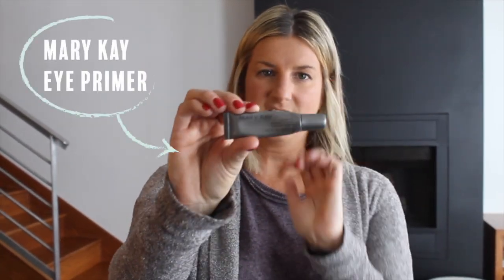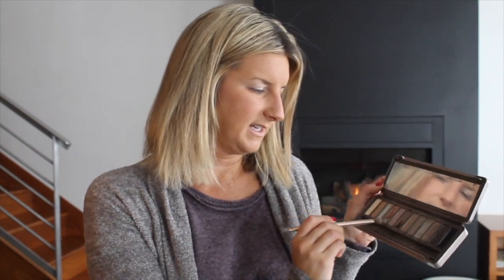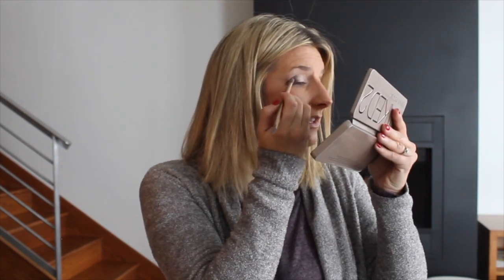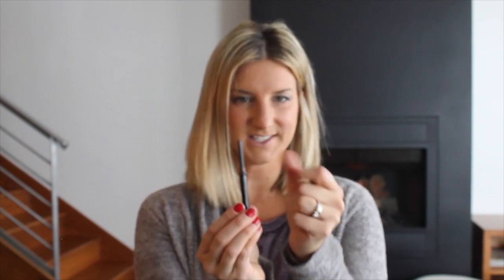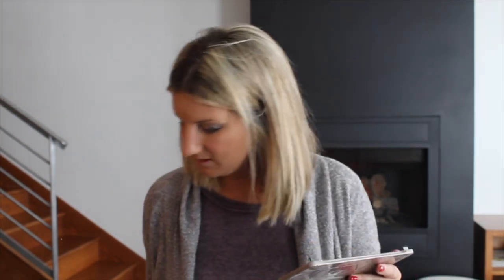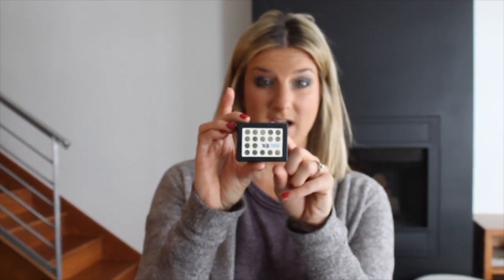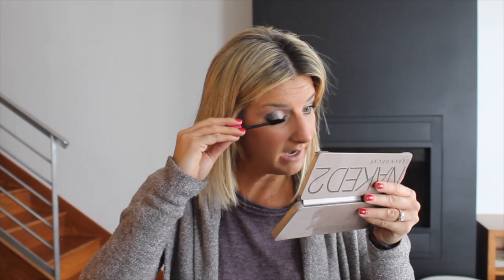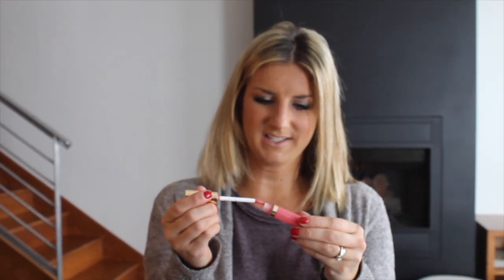My Makeup Routine: Eyes & Lips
Walk through tutorial of my daily eye/face make up!